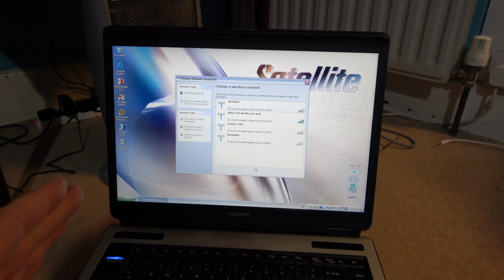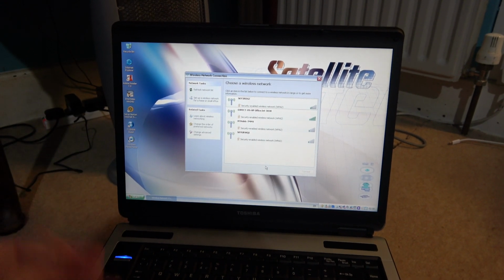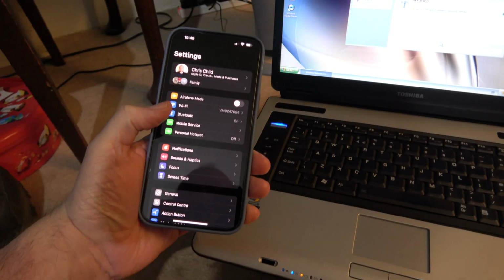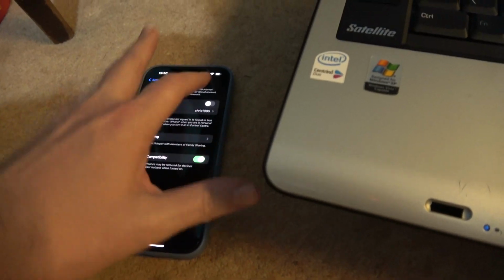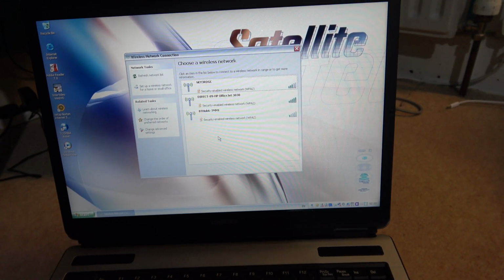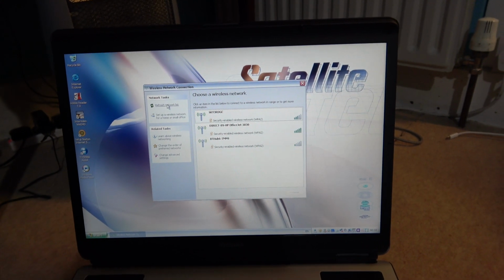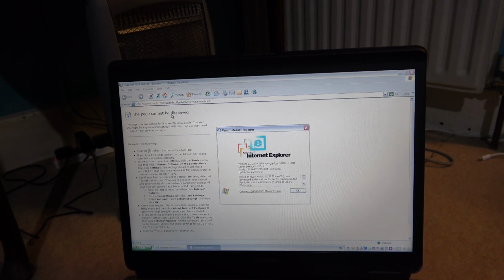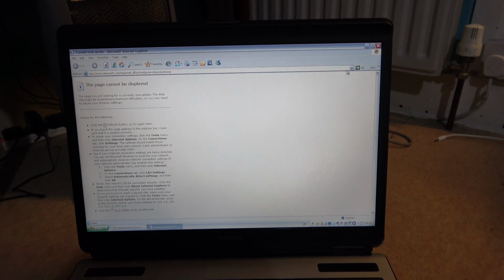Getting XP Laptop Online In 2024!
Getting an old XP laptop connected to the WiFi